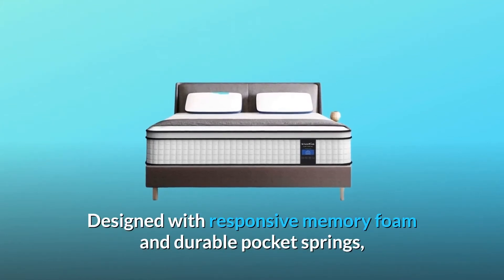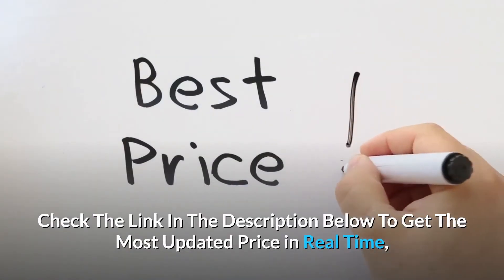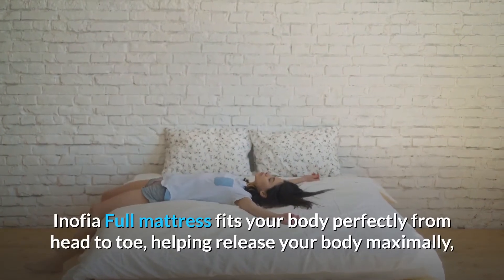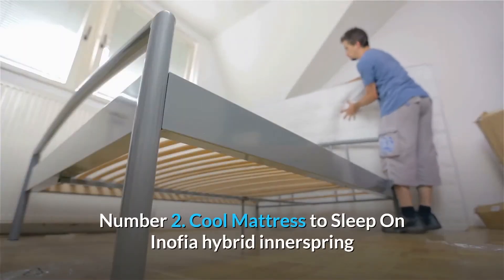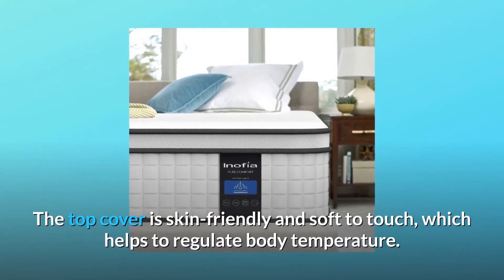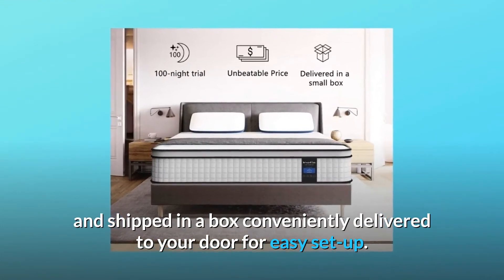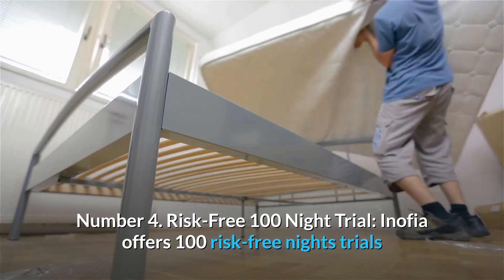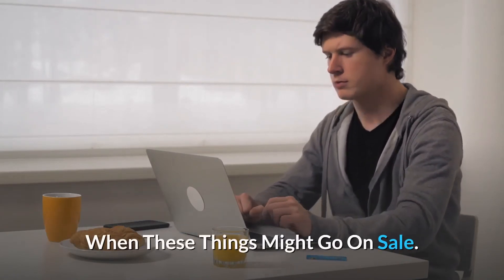Inofia 10 Inch Memory Foam and Innerspring Hybrid Mattress Review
Check Amazon's latest price (These things might go on Sale)

Designed with responsive memory foam and sturdy pocket springs, this mattress can provide users with a pleasant night's sleep by providing enough support and relieving pressure spots. You might get the most restful night's sleep possible.

Number 1: Fit Your Body Precisely: Designed with sophisticated ergonomics technology, the Inofia Full mattress fits your body perfectly from head to toe, allowing you to experience a peaceful sleep after a long day of work. The Inofia Mattress has a medium-firm feel that is both bouncy and supportive.

Number 2 Cool Mattress to Sleep On The Inofia hybrid innerspring mattress has an advantage over conventional mattresses in that it prevents sinking or sleeping overheated. The top cover is skin-friendly and pleasant to the touch, which aids in body temperature regulation. The side net fabric that wraps around the comfort foam aids in heat dissipation. Underneath pocket springs improve ventilation.

Number three, Mattress in a Box: Our mattress is compressed, rolled, and packed in a box that is easily delivered to your door for simple set-up. A 72-hour recovery period is advised for your new mattress to regain its natural, fluffy form and dispel the odour.

Searches related to Inofia 10 Inch Memory Foam and Innerspring Hybrid Mattress Review

Inofia 10 Inch Memory Foam and Innerspring Hybrid Mattress
Memory Foam and Innerspring Hybrid Mattress
Inofia Memory Foam and Innerspring Hybrid Mattress
Innerspring Hybrid Mattress
Memory Foam and Innerspring Hybrid Mattress Review